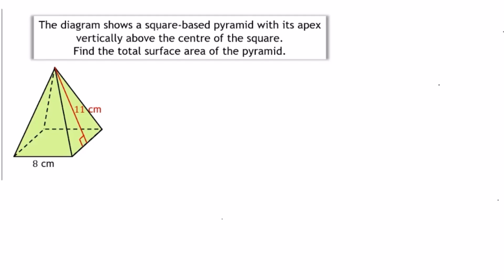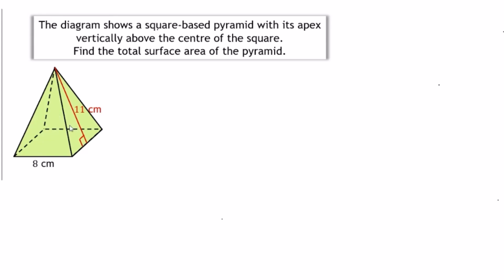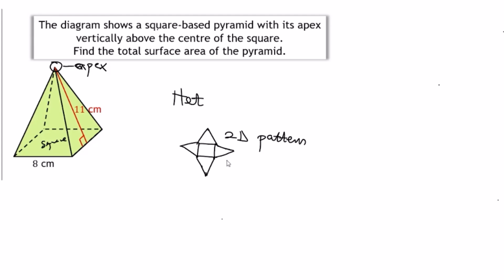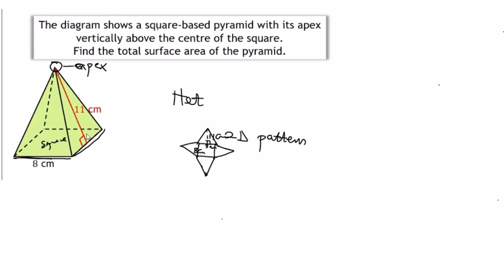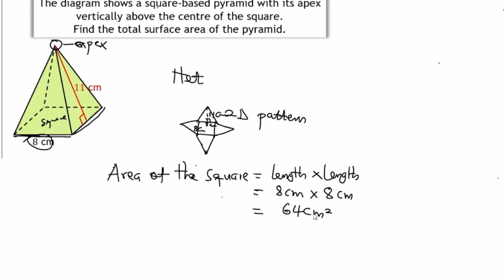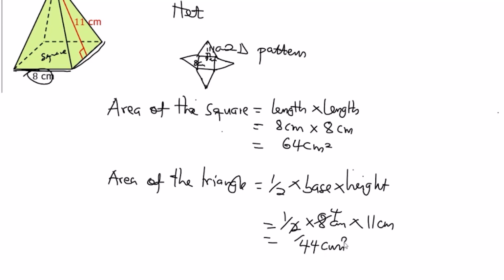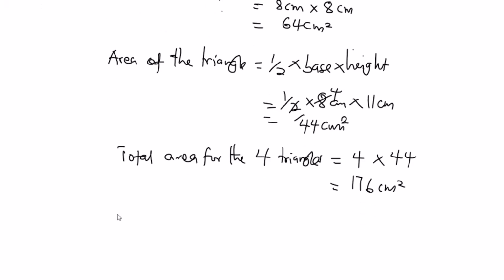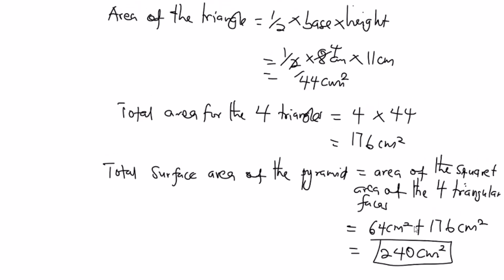Surface Area of Pyramids